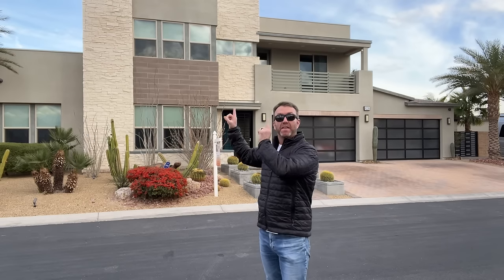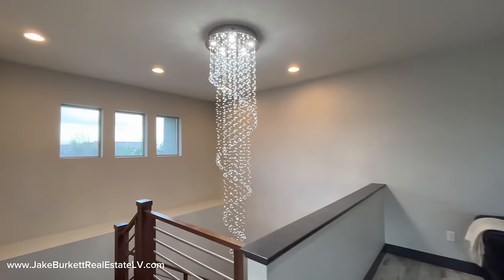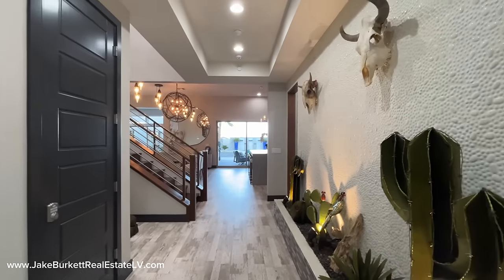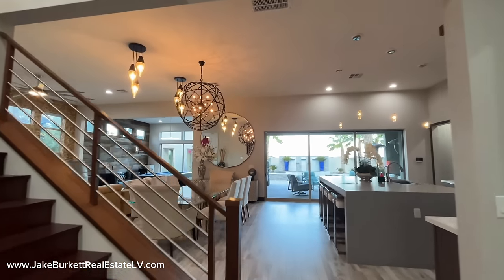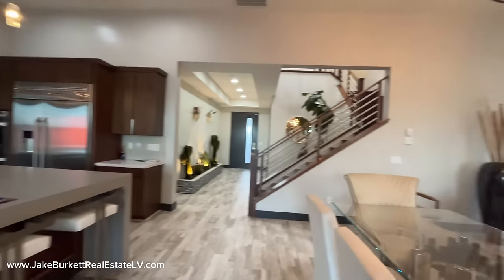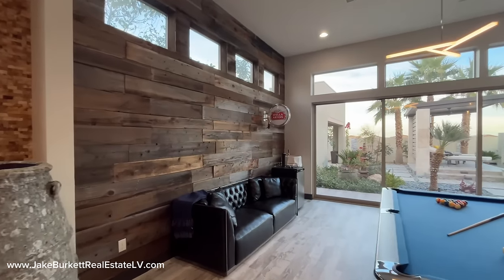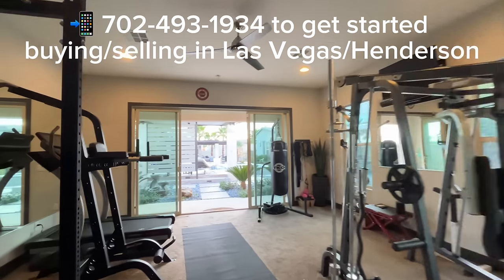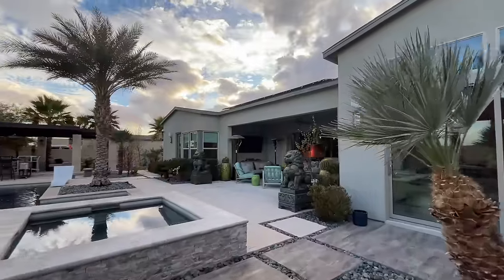Entertainers Dream Home For Sale Las Vegas. $2,300,000. 5 BD 1/2 acre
Fantastic Las Vegas home for sale.  This beautiful home is perfect for entertaining with it's resort like backyard, 3,932 sqft, nearly 1/2 acre, 5 bed, 6 bath, 4 car garage, RV parking, outdoor kitchen, detached casita and amazing finishes throughout the house. Located just a few house from the cut de sac, there is no through traffic.

Thank you for joining us @JBRE  on another home tour featuring homes for sale in Las Vegas, an over view of the housing market and how to invest in real estate. If you are a first time buyer or have bought and sold multiple homes, we want to hear from you.

Haven of opulence & modern refinement. Testament to architectural elegance, stands majestically with backdrop of panoramic vistas. Over $500,000 in stunning upgrades unparalleled to other homes. Heart of this luxurious retreat is its culinary haven gourmet kitchen beckons culinary enthusiasts & invites the creation of delicious masterpieces. State-of-the-art Monogram appliances, quartz waterfall counters & butlers pantry. Entertaining spaces bring to life the indoor/outdoor lifestyle with expansive sliding doors unfolding to a private oasis, featuring sparkling heated pool/spa & meticulously designed alfresco dinning area w/bbq, cabana & lush outdoor haven provides an idyllic setting for entertaining guests. Detached private casita with full BA & sauna. Downstairs suite sanctuary exudes air of intimacy. En-suite bath, spa-like haven, boasts decadent amenities, inviting you to unwind & relax. Downstairs office & guest suite with full bath. 2 guest en-suites & loft upstairs with balcony. Room for all of your toys in the covered RV parking area or 4 car garage.

All INFORMATION IS RELIABLE BUT NOT GUARANTEED. ALL PRICING SUBJECT TO CHANGE  Jake Burkett with Real Broker Lic# S.0181031 is licensed real estate salesperson in the State of Nevada, USA. Information in these videos is of the opinion of Jake Burkett.  When making financial, construction or engineering decisions you should consult with a subject matter expert. Linked items may create a financial benefit for Jake Burkett®. Any use of other media is by fair-use only.

Listing by Jillian Batchelor,  ΓEA⅃ Broker LLC. 8238 Canyon Tree Ct.

housingmarket homesforsale realestate realestateinvesting realestateagent firsttimehomebuyer homesforsalelasvegas homesforsalehenderson homesforsalesummerlin realestate broncorealtor jakeburkettrealestate lasvegasrealestate homes for sale Las Vegas. houses for sale Las Vegas. homes for sale henderson. houses for sale henderson. homes for sale summerlin. houses for sale summerlin. relocating. relocation. moving to Las Vegas. new homes for sale. real estate. real estate agent. las Vegas real estate agent. home for sale Las Vegas. home for sale summerlin. Las Vegas real estate. new homes for sale. real estate investing. realtor. investing. new houses for sale.